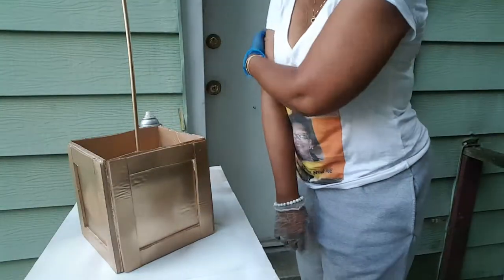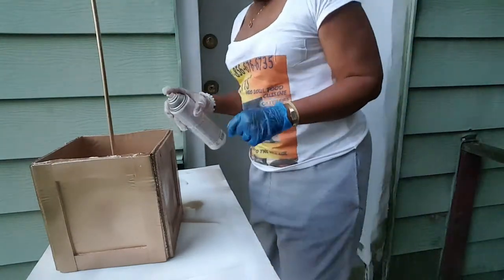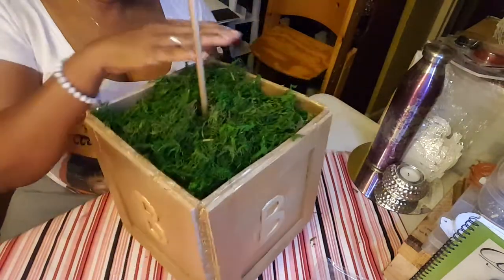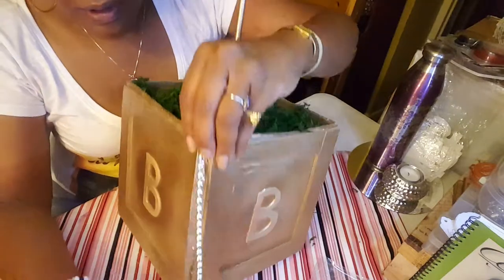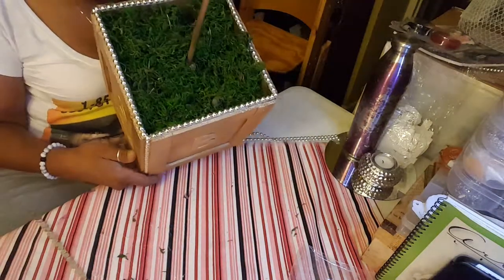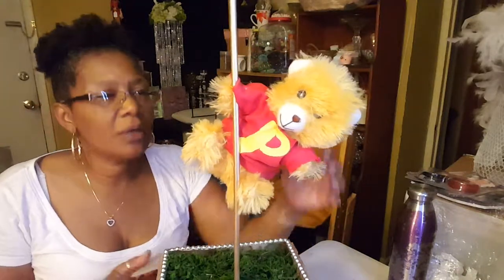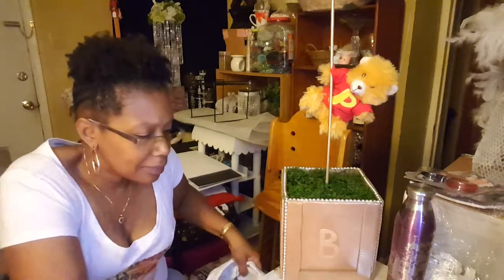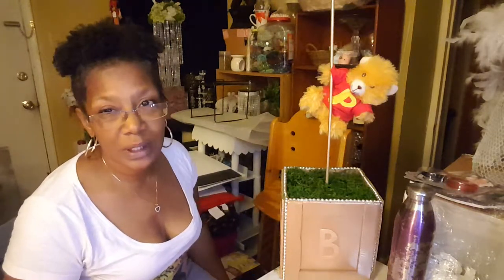Baby shower Project# 2, part 2 Winnie the Pooh theme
Hey guys in this video I am applying the alphabet more spray paint and showing you how I position the bear and place the filler to the centerpiece toy block. Thank you guys for watching don't forget to hit the bell for notifications each time I upload a new video and also like subscribe and share and comment below let me know what you think of my videos💕

Email and other platforms:
Instagram.com/heartinhandnj
Facebook.com/heartinhandnj